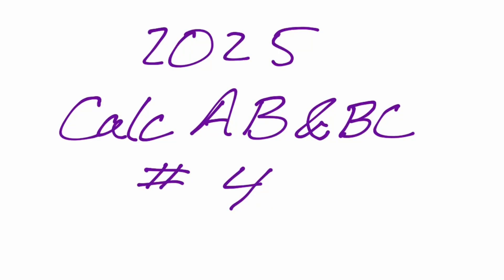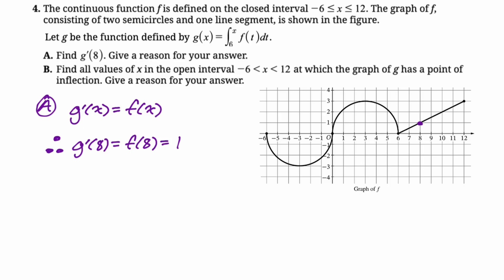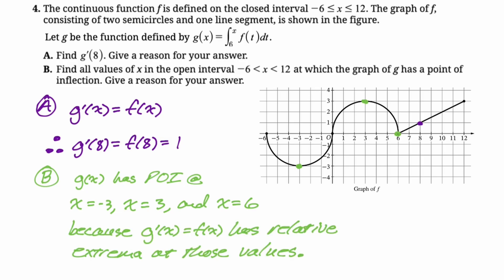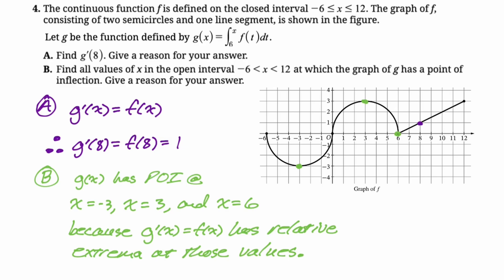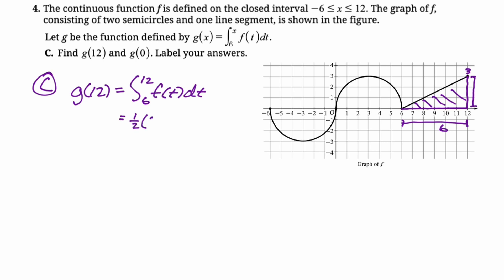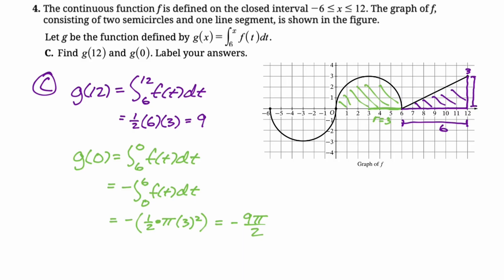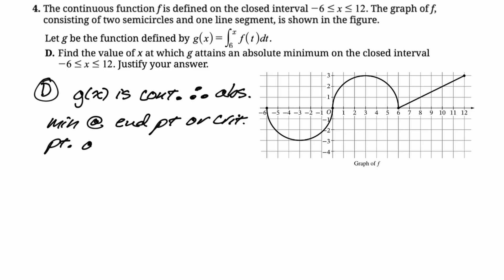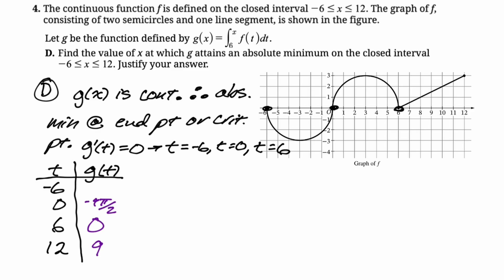2025 AP Calculus AB & BC FRQ #4: Working with First Derivative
In this video we do Free Response Question #4 from the 2025 AP Calculus AB and AP Calculus BC exams.  It's a problem about working with the graph of the first derivative!

Topics:
Second fundamental theorem; points of inflection; find values from Fundamental Theorem of Calculus (FTC); absolute max/min (Candidates Test)